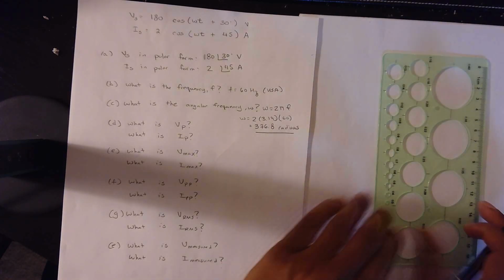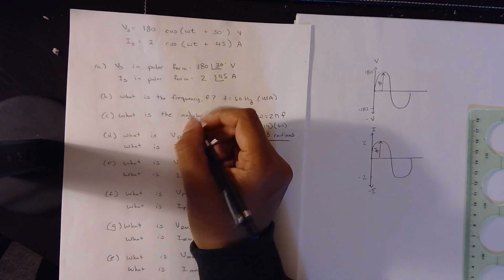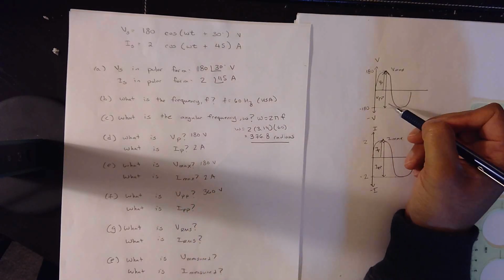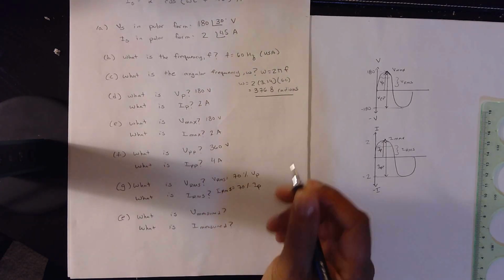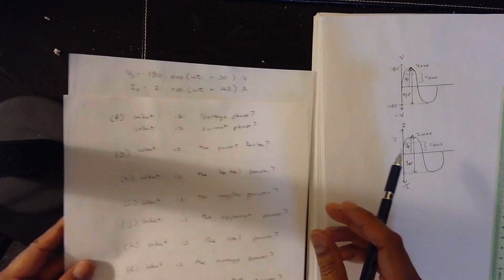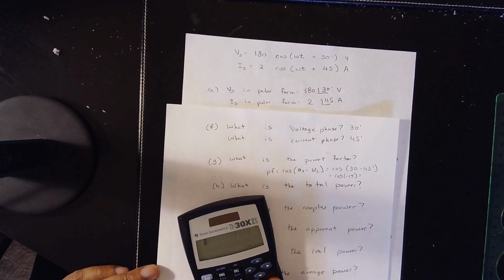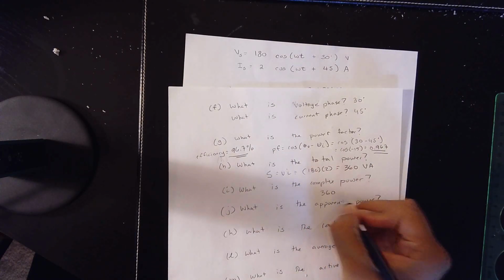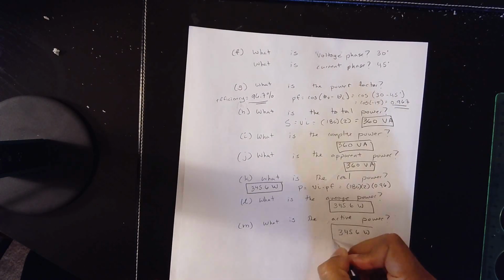AC Voltage and Power Analysis Closed Book